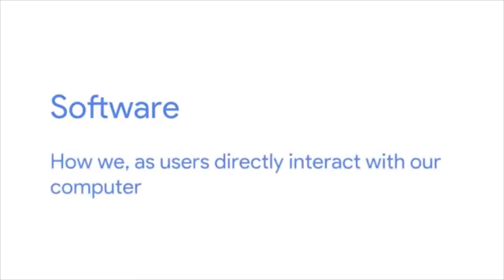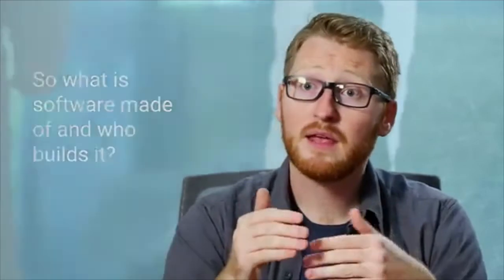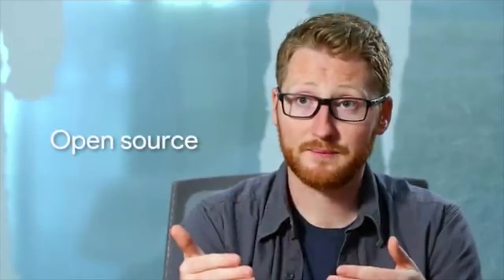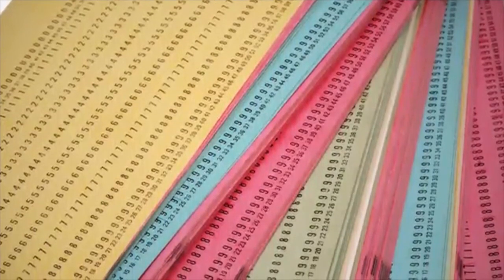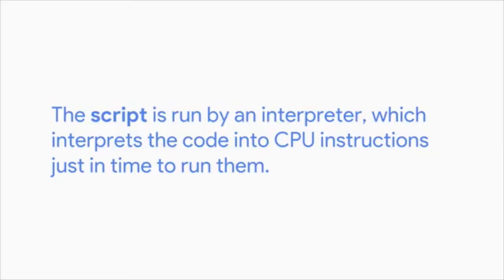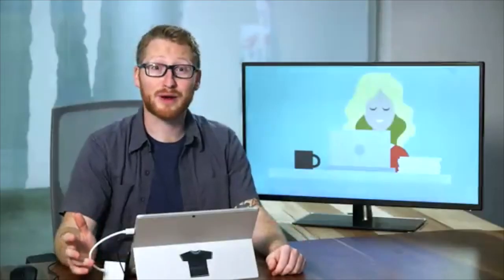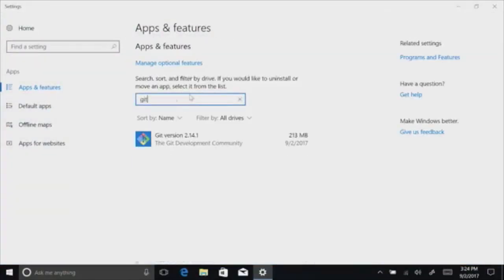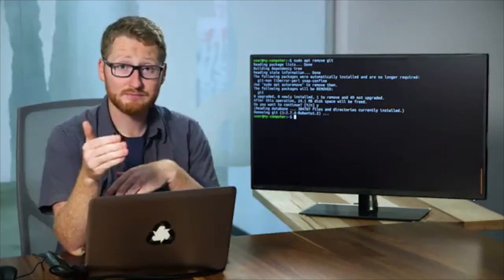Course 1 Week 5